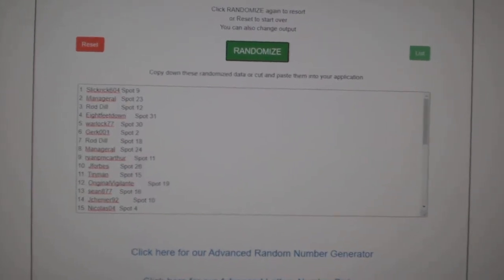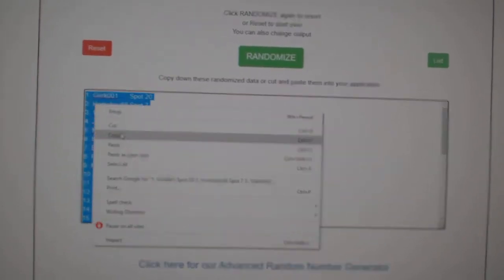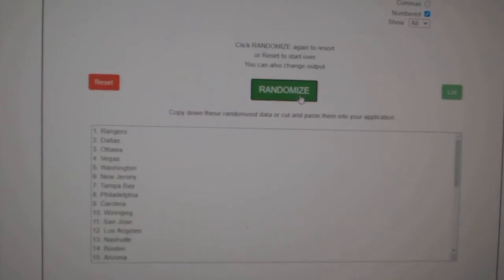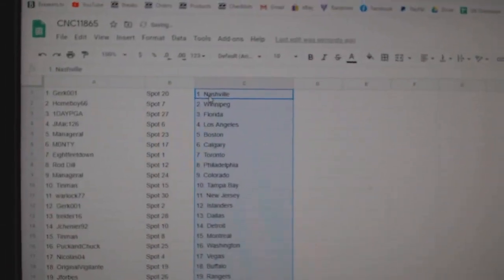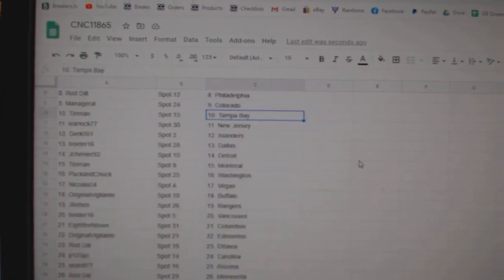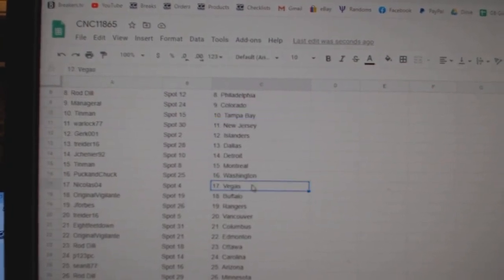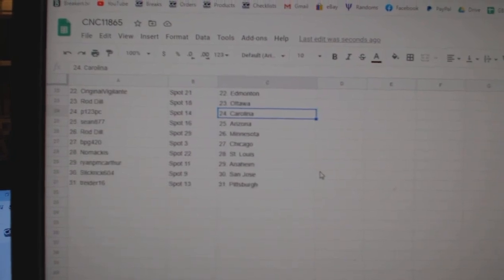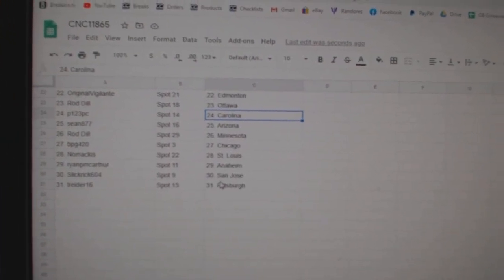Team Randoms - C&C GB #11,865